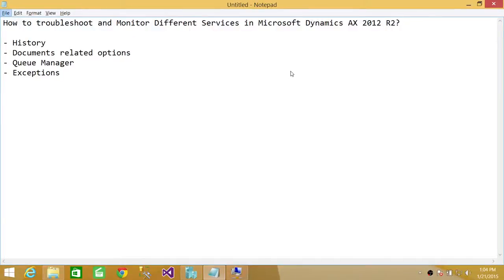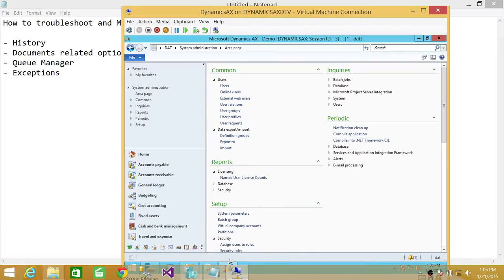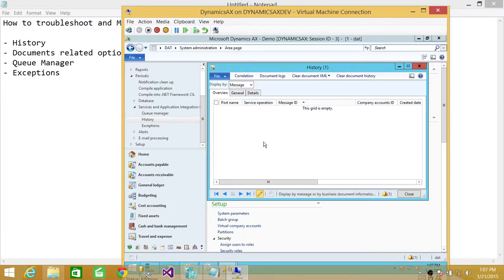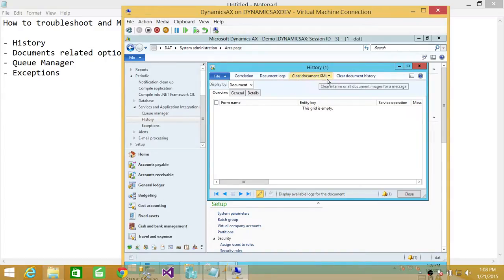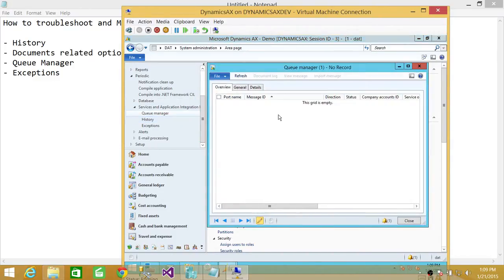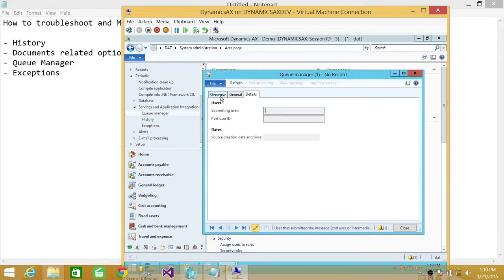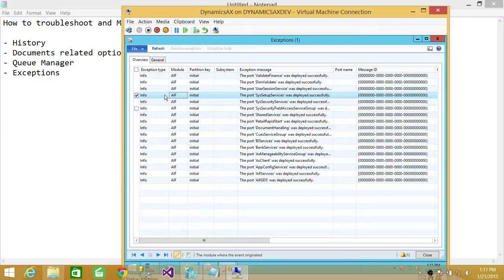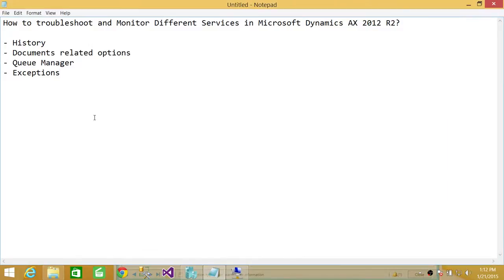29-How to troubleshoot and Monitor Different Services in Microsoft Dynamics AX 2012 R2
In this video of Microsoft Dynamics AX 2012 step by step tutorial you will learn about "How to troubleshoot and Monitor Different Services in Microsoft Dynamics AX 2012 R2 "